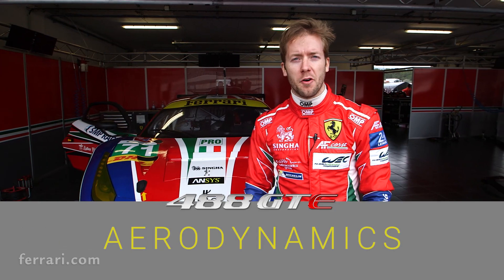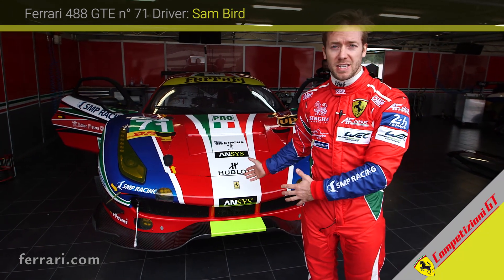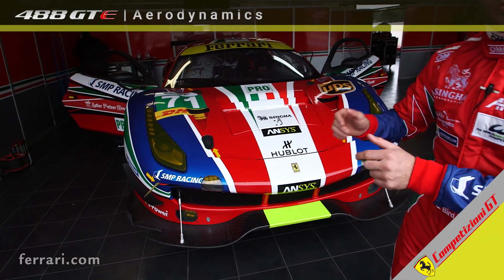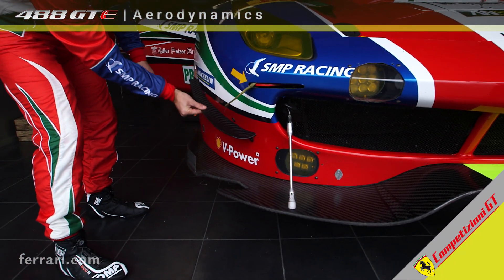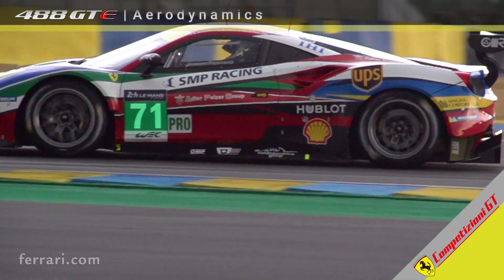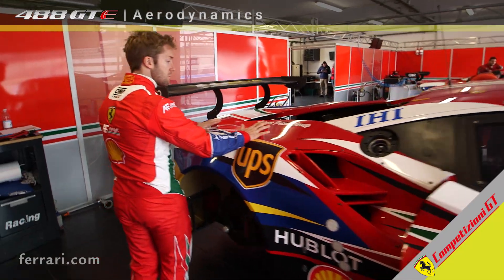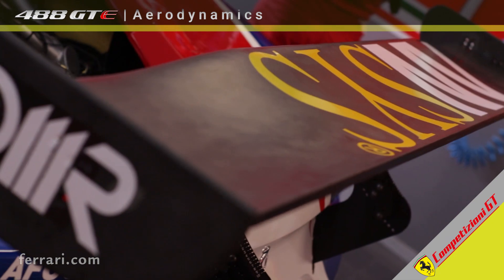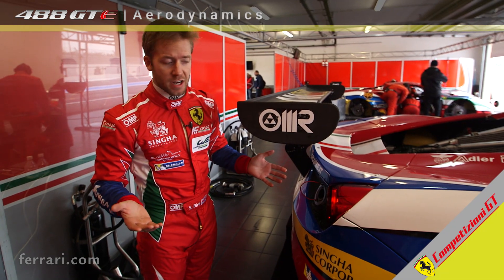WEC – Bird and the 488 aerodynamics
The driver of the AF Corse Ferrari no. 71 talks about the aerodynamics of the brand new 488 GTE prepare for the WEC championship.